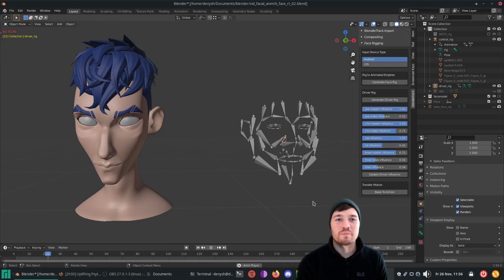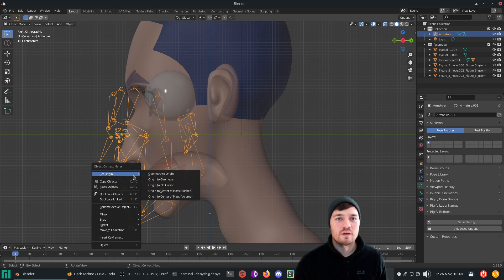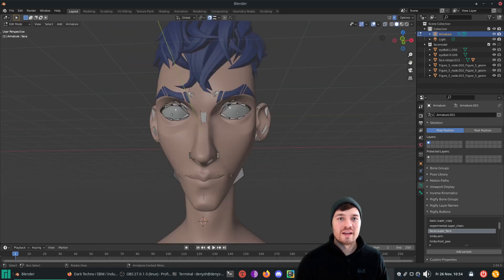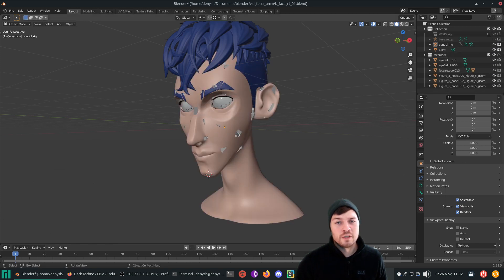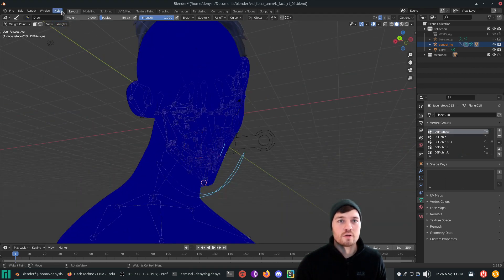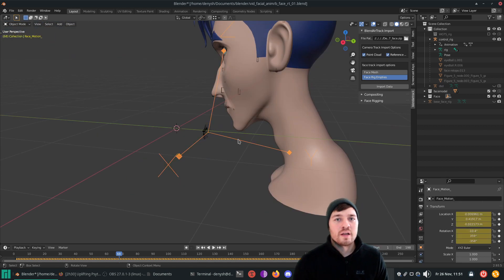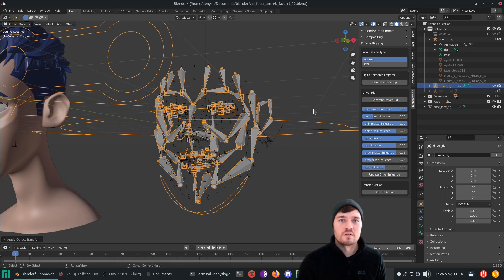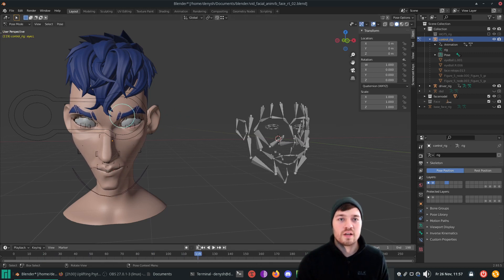blendartrack - ar face tracking to rigify rig transfer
If you don't have blendartrack installed already, search for blendartrack in the app store to get the app or use the following links.

Timecodes
0:00 - Introduction
0:31 - Align Rigify Super Face
2:16 - Bind Mesh To Rig
4:22 - Setup and Import Tracking Data
5:51 - Transfer Animation Data